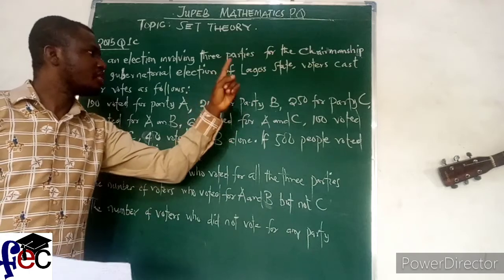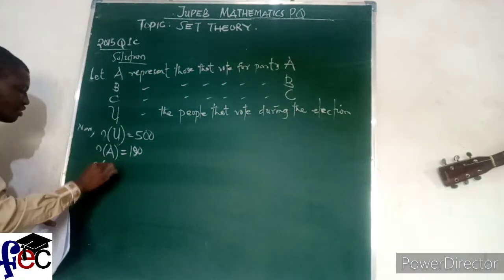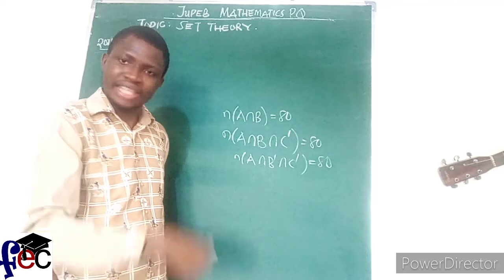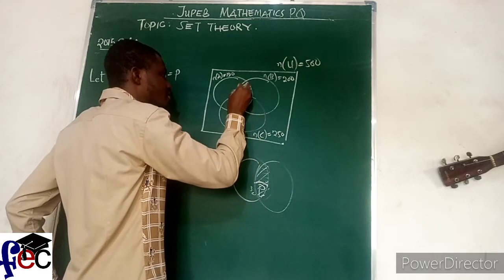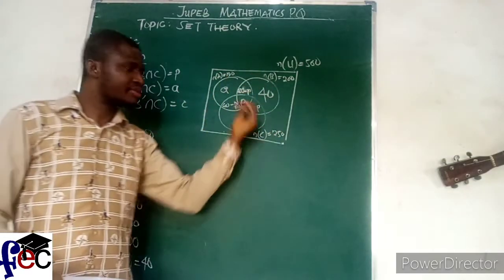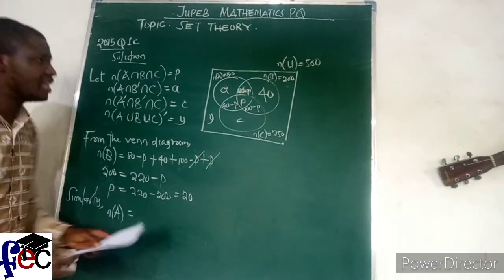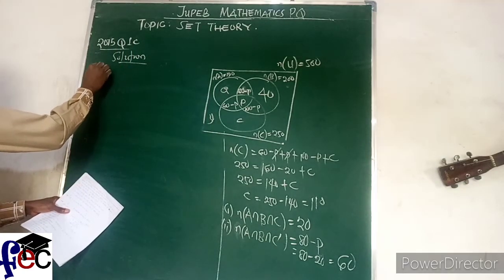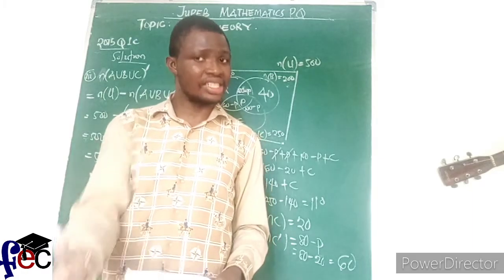JUPEB Past Questions on Venn Diagrams (Three Subsets) | Step-by-Step Solutions (PART 3)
Are you preparing for your JUPEB Mathematics exam? In this video, we solve and explain past questions on Venn Diagrams involving three subsets. Understanding how to analyze and interpret three-set Venn diagrams is crucial for solving set theory problems efficiently.

🔍 Topics Covered:
✔️ Understanding three-set Venn diagrams
✔️ Finding union, intersection, and complement of sets
✔️ Solving word problems with three subsets
✔️ Step-by-step breakdown of JUPEB past questions

This video is a must-watch for JUPEB candidates looking to master Venn diagram problems and score high in their exams!